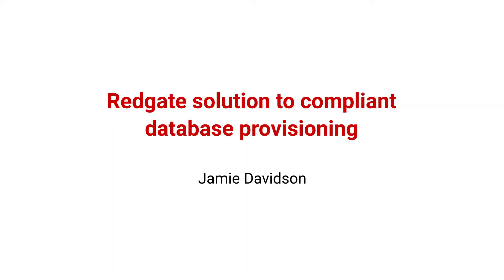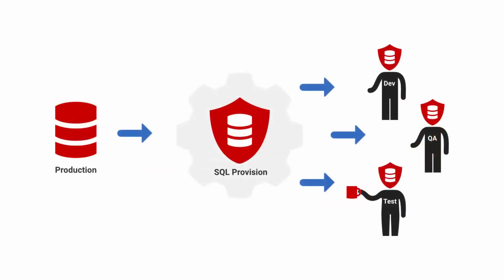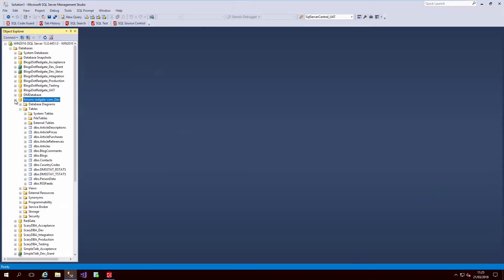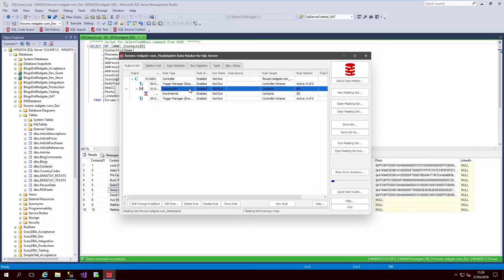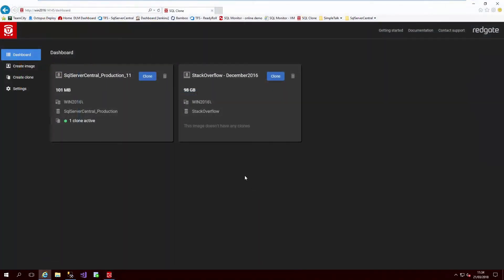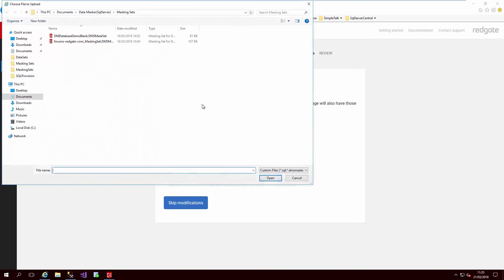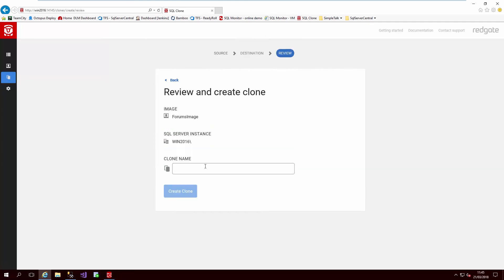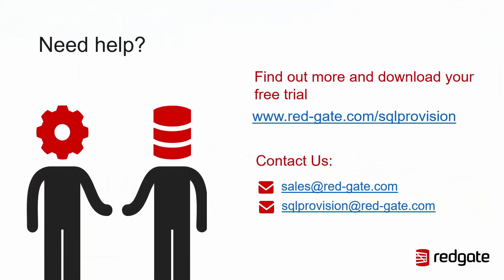SQL Provision Demo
SQL Provision supports a database DevOps approach while keeping compliance central to the process. With the virtual cloning technology in SQL Clone, databases can be created in seconds using just MB of storage, allowing for isolated development and testing.

Sensitive data can be anonymized or replaced with realistic data using Data Masker, to ensure data is protected as it moves between environments.